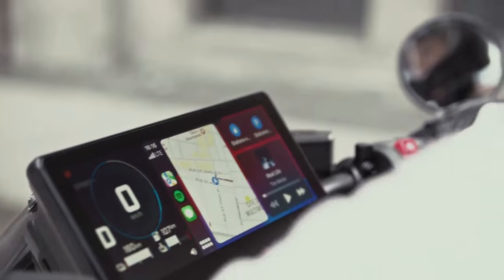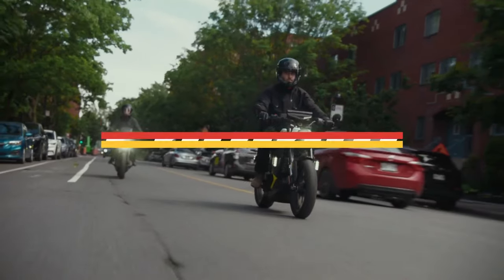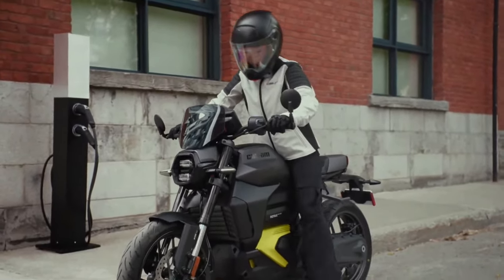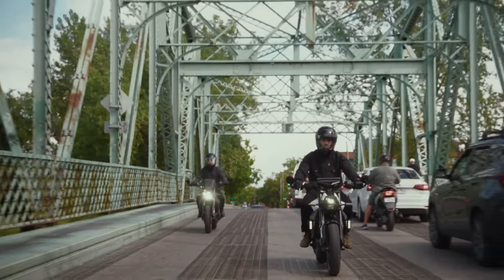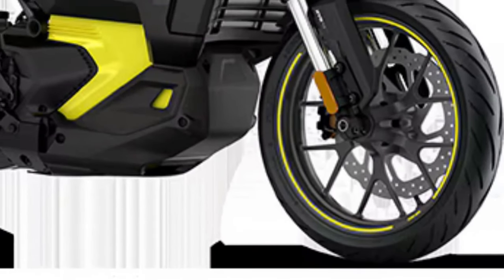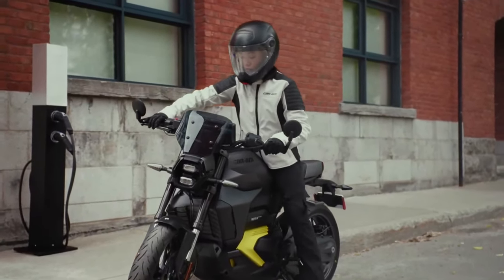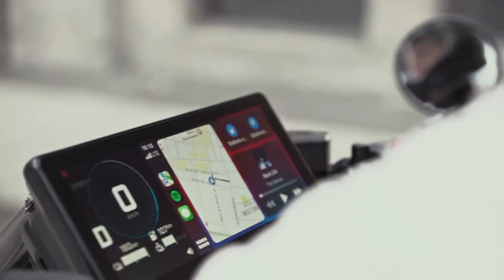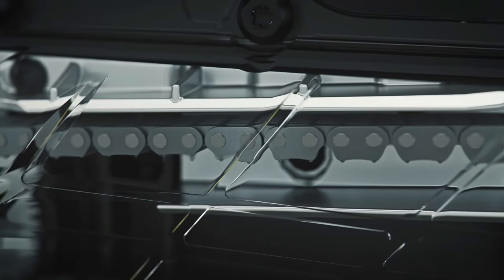2025 Can Am Pulse launching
The Can-Am Pulse motorcycle is perfect for zipping around town. With its compact size and quick acceleration, experience the energy of the city on every commute.
The Can-Am Pulse is crafted for the energy of city life. An agile and nimble naked motorcycle designed for smart commuters and urban explorers, it features a massive 10.25-inch touchscreen display with Apple CarPlay, allowing riders to navigate with ease and stay connected to each ride with the BRP GO! App. It also has a unique feature, an Active ReGen system that provides enhanced control and smooth deceleration while giving more power back to the battery. 2025 Can Am Pulse launching @motoadv6305